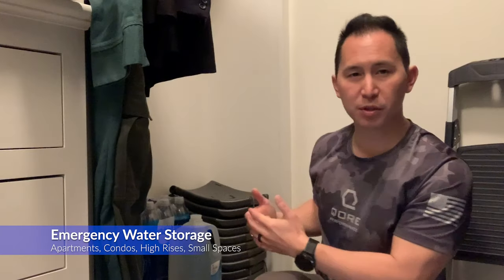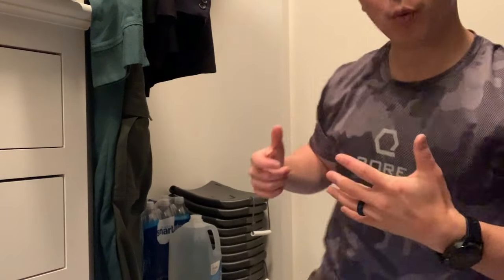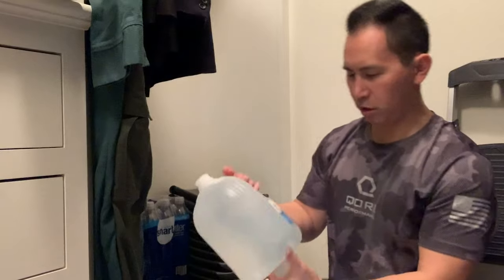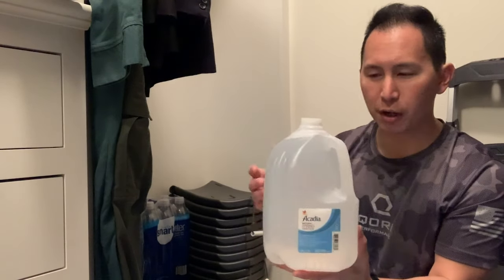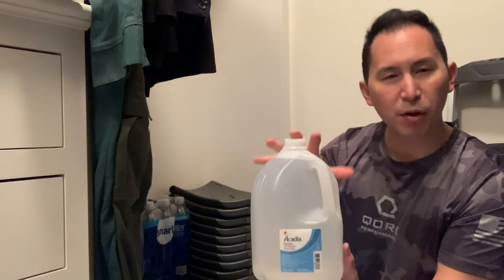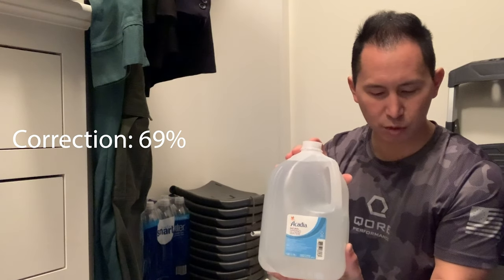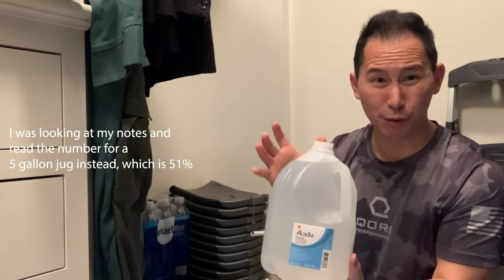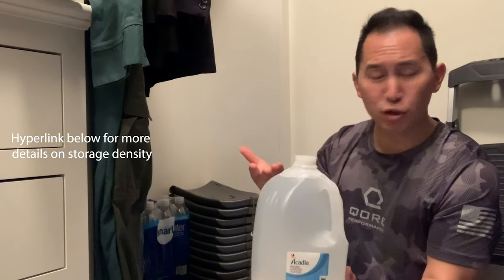Emergency Water Storage for Apartments, Condos, Small Spaces in a Cornoavirus Medical Quarantine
IcePlate® by Qore Performance®

Review of Best Emergency Water Storage Options for Natural Disasters (has storage density data):